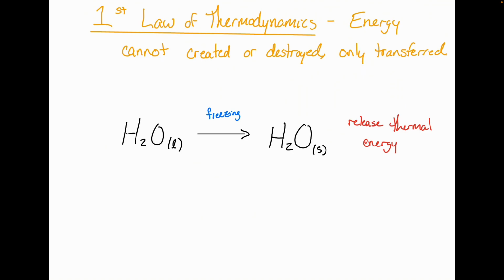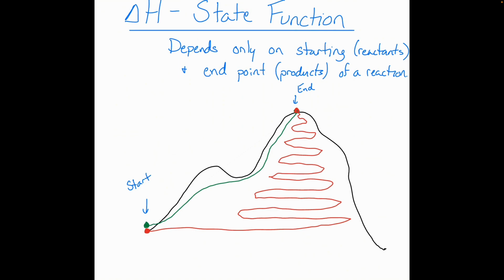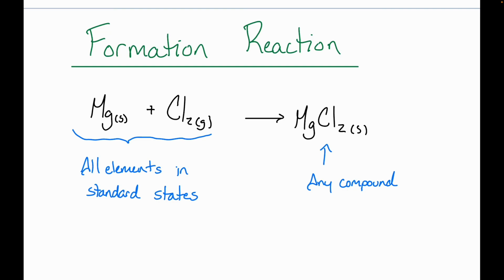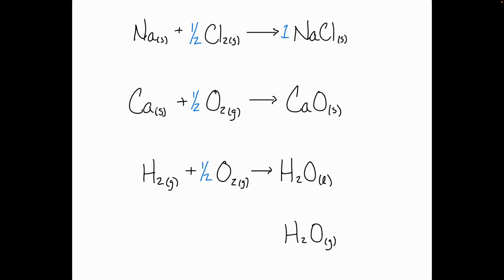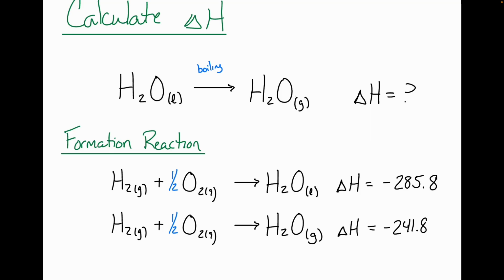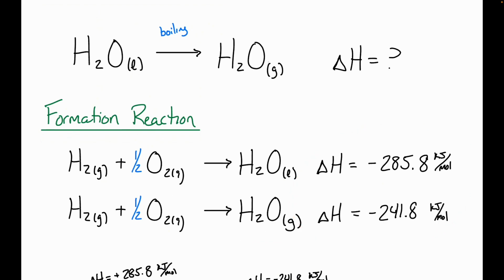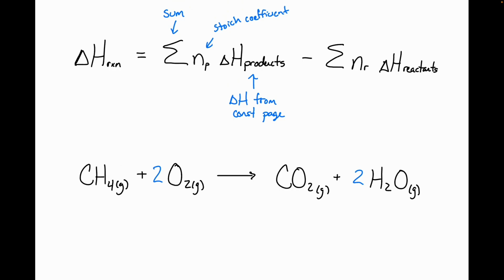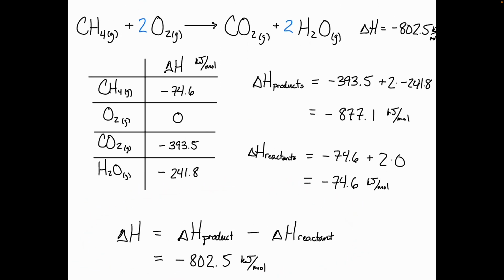Chem1ASP24 Week 14 Lecture 1